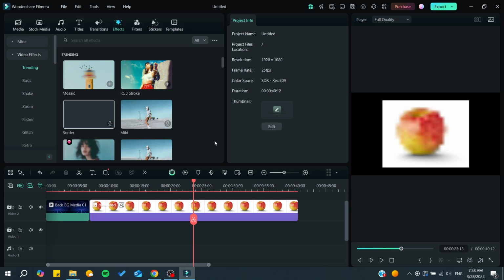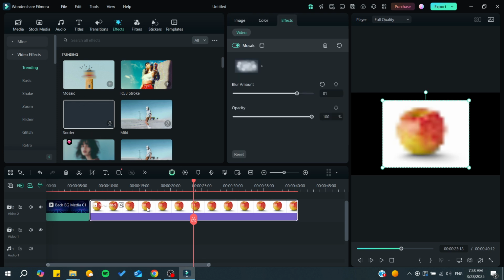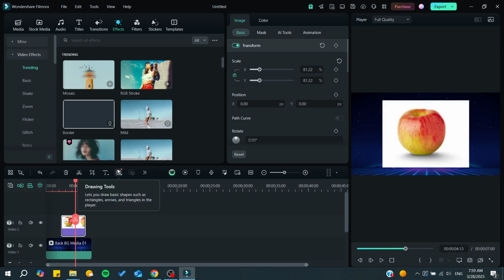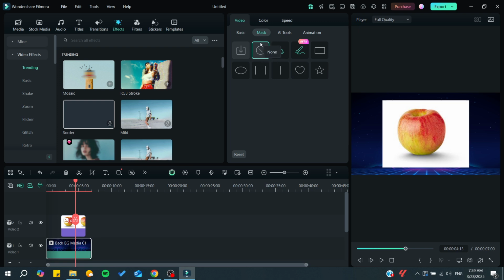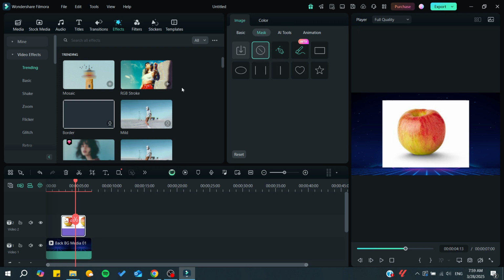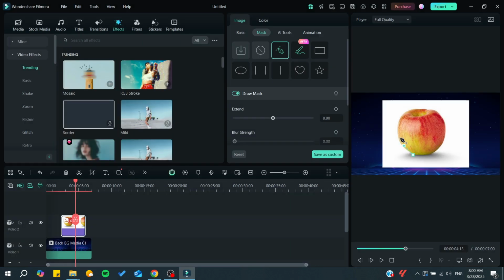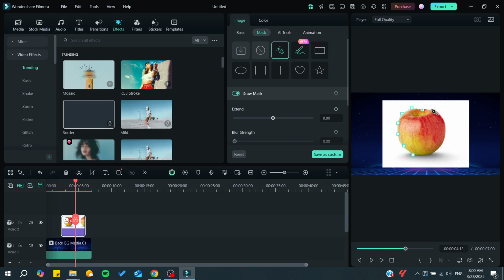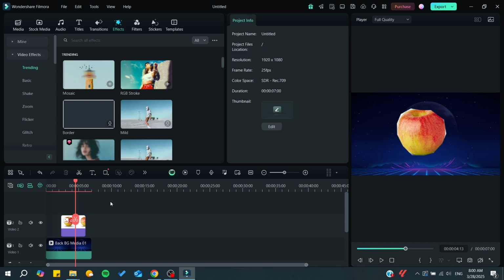How To Apply Mask In Filmora Tutorial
Today we talk about apply mask in filmora,filmora tutorial,masking effect,filmora video editor,filmora